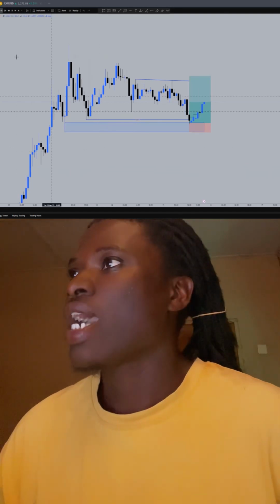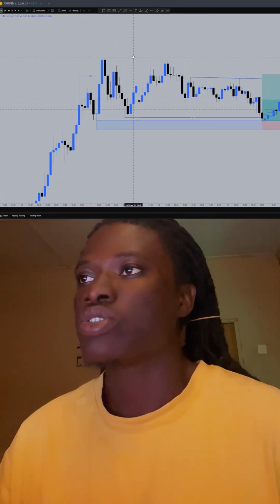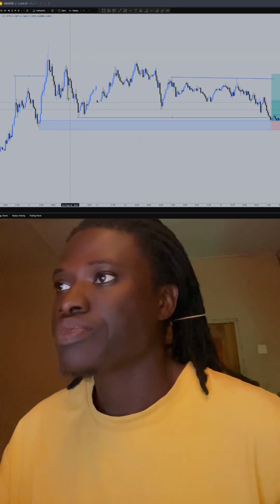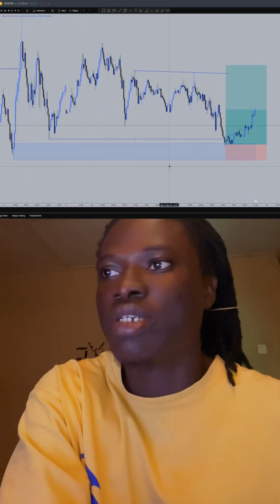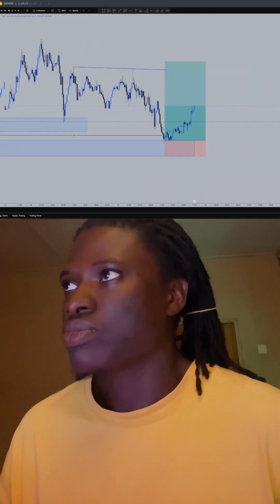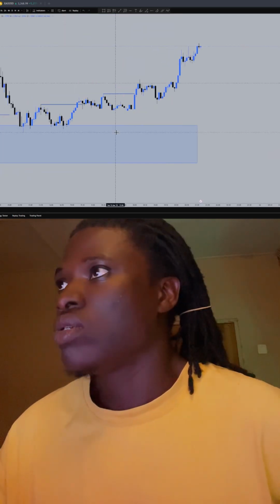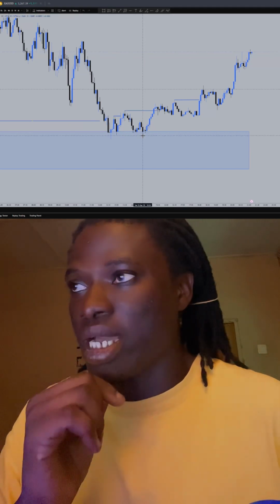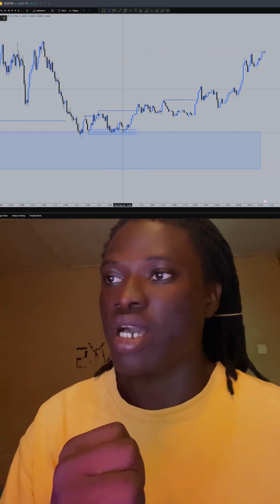I took a trade on EURUSD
How I took a trade on EURUSD
Breakdown